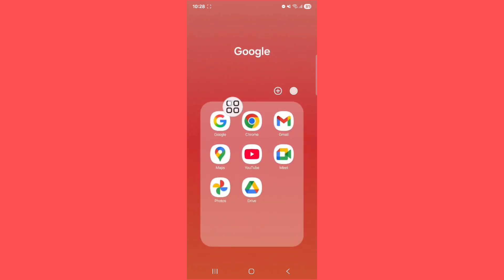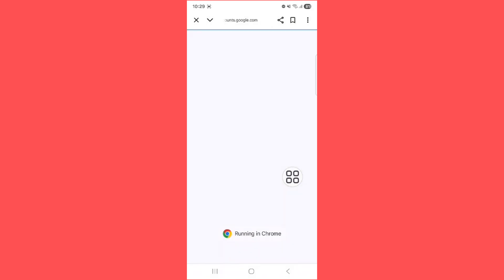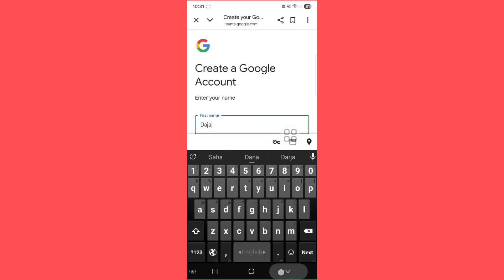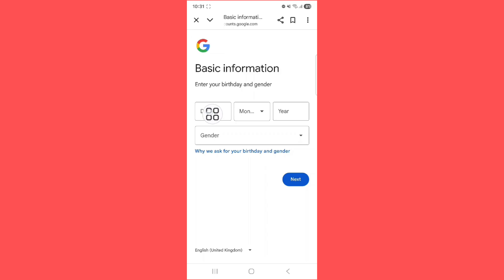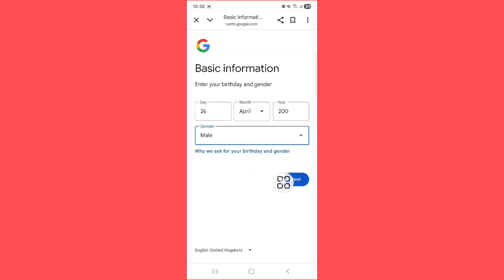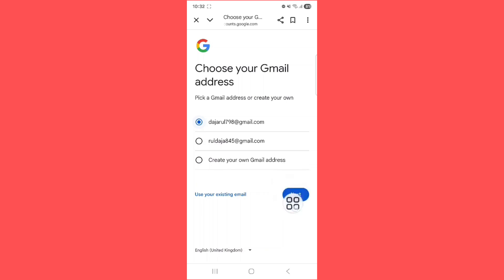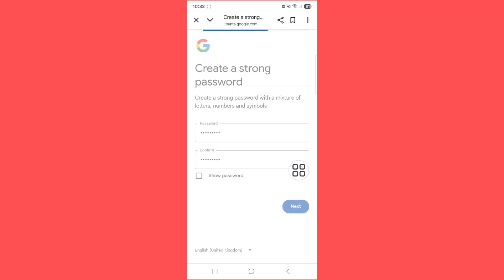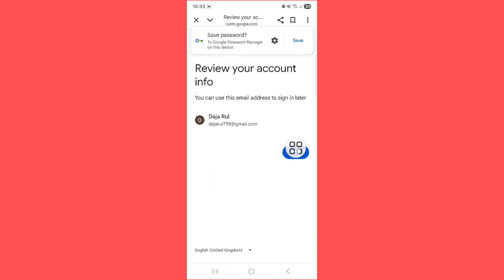How To Create Gmail Account Without Phone Number (2025)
Want to create a Gmail account without giving your phone number? 📧
In this easy-to-follow guide, I’ll show you the latest 2025 method to set up a Gmail account without needing a phone verification – safe, fast, and official!

✅ In This Video You’ll Learn:
✔️ Why Gmail usually asks for a phone number
✔️ Step-by-step method to bypass phone verification
✔️ Tricks for creating Gmail on Android, iPhone, and PC
✔️ Tips to secure your account without a phone number

📱This 2025 method works for all users – no third-party apps required, just simple Gmail settings and tricks!